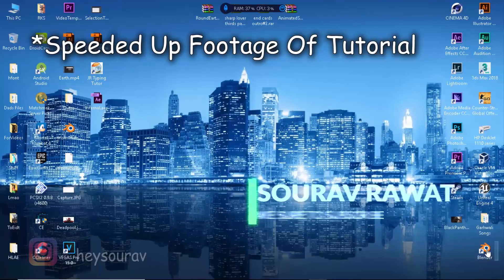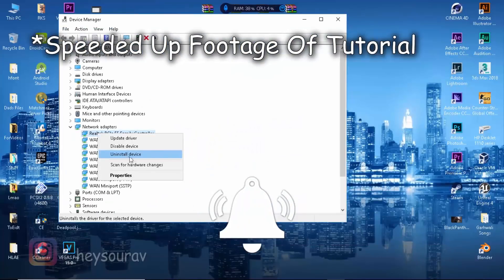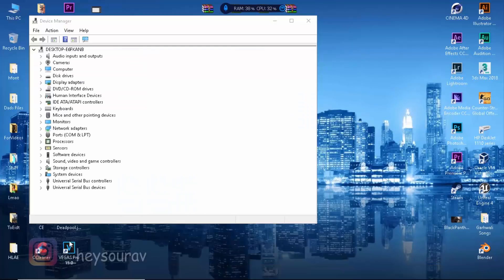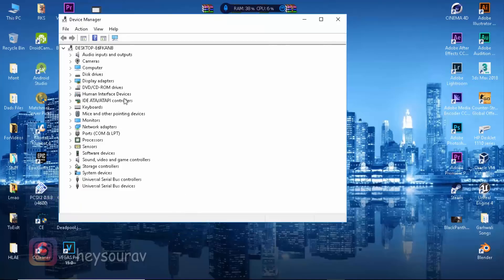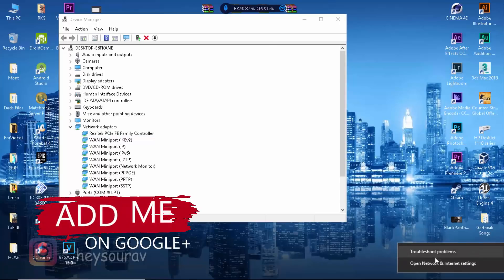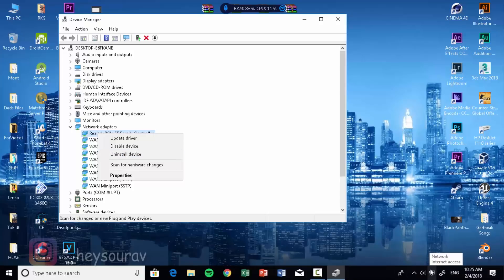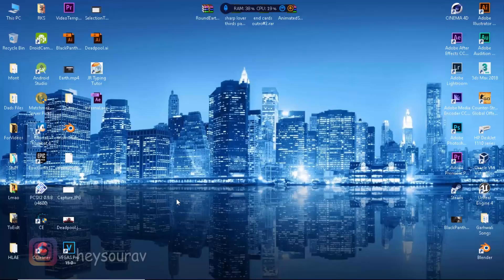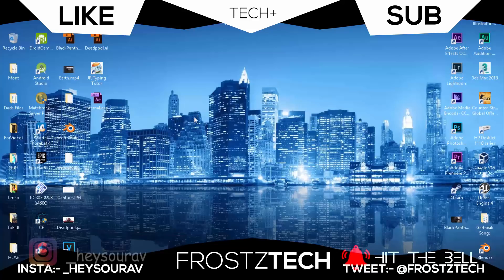How to Fix LS-0015 Error in Fortnite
Today I am gonna be teaching you guys how to fix LS-0015 Error in Fortnite. This error is a cause of Network Adaptor and is a major issue in Epic Games Launcher and Fortnite. Well, to fix it we're gonna be removing the preinstalled drivers for your Network Adaptor and we're gonna be reinstalling them with a system restart.

2. Skinhub.com:- fzt
3. CSGOKingdom:- FZT

♛ FrostZ